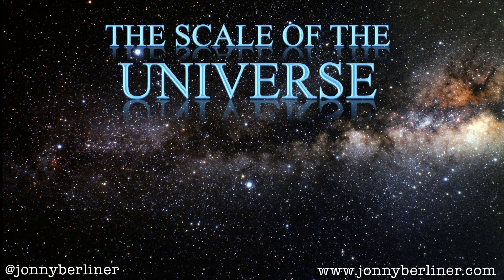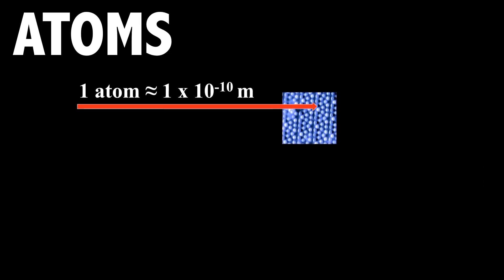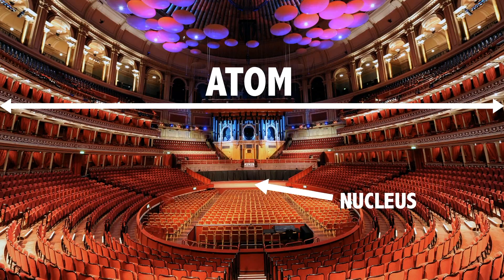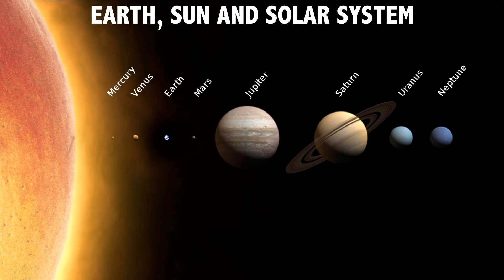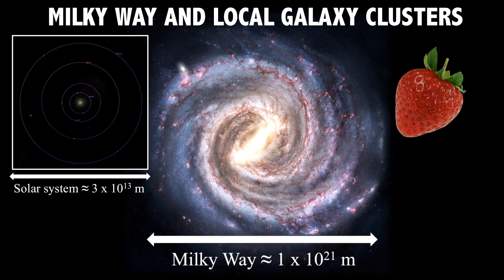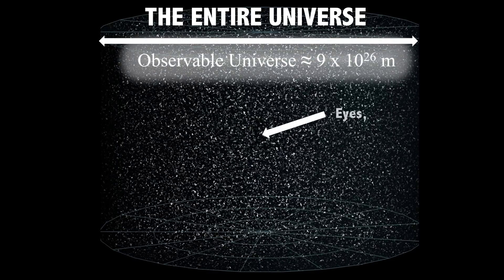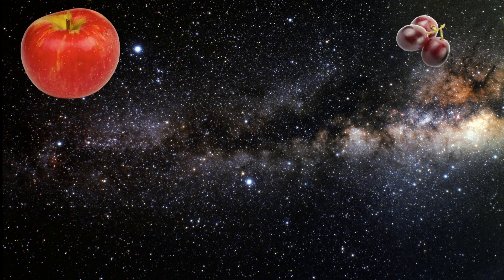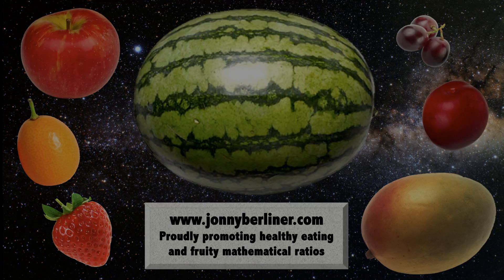Scale of the Universe in Fruit in Song by Jonny Berliner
Science troubadour and geek pop pioneer, Jonny Berliner, helps you to visualise the size of atoms, solar systems, galaxies and the entire universe by comparing them to fruit! It's the fruitiest song about lengths ever!

for lyrics, chords and more

Here are the lyrics:

This is a fruity little song about the size of things,
Like atoms with their very tiny girth,
And if an atom was the size of an apple,
Then an apple'd be about the size of Earth.
Almost all an atom's mass is in its nucleus,
And to an atom that is really very small,
If a nucleus was a single juicy grape,
The atom would fill the Royal Albert Hall.

The stuff in space is remarkably voluminous,
The stuff in space is remarkably rotund,
If the Earth was just as teeny as a watermelon seed,
A watermelon would be as spacious as the sun.
The solar system spinning in its gravity,
Is about 10,000 times as wide again.
So if the Sun had the magnitude of a mango then,
The solar system would be 'bout the size of Staines

Yet that's nothing when comparing with our galaxy,
The spiral structure that we call the Milky Way,
If the solar system was a little strawberry,
The galaxy would be much bigger than the USA.
Gravity keeps galaxies in clusters,
And the Virgo Super Cluster's where we are,
If the milky way had the proportions of a plum,
The cluster would be 4 double deckers diameter.

But the biggest thing we know of is the universe,
At least the bits where light's had time to reach our eyes,
And even though a super cluster’s hugeness is absurd,
There’s 700,000,000 times more space that we can spy,
So the Earth is somewhat like a cumquat, in a fruitbowl,
60,000 solar systems side to side
But the universe could be far bigger still you see,
Unlike an apple, or a grape or a mango or a melon or a strawberry or a cumquat or a plum,
It could be infinitely wide!